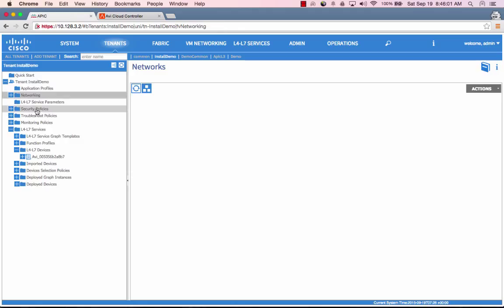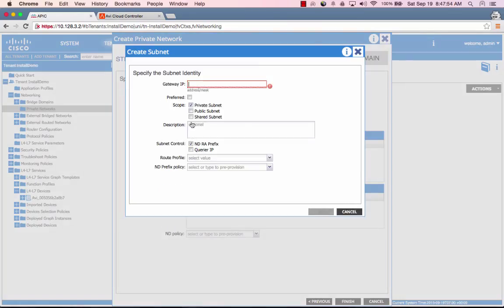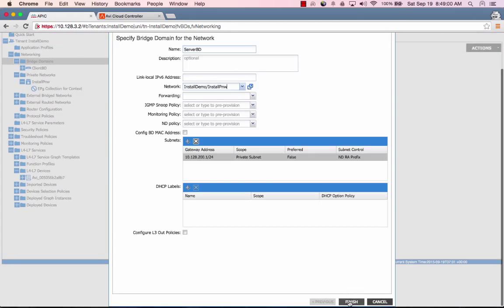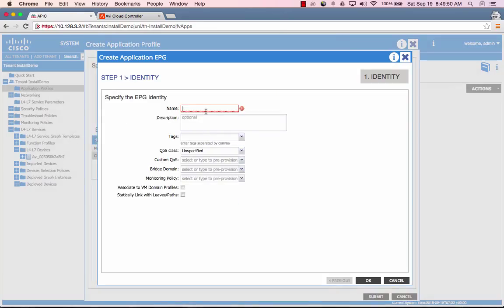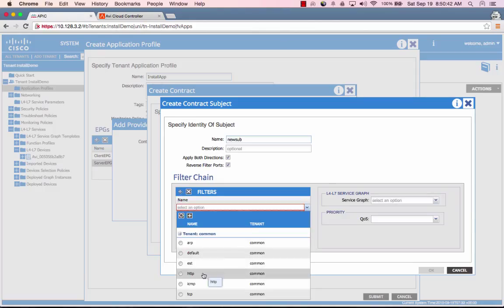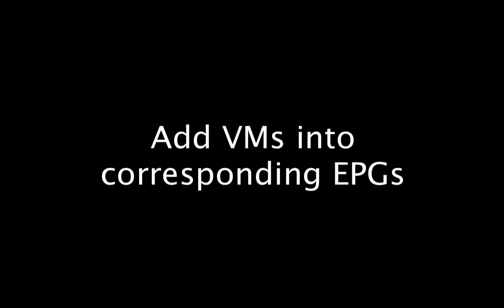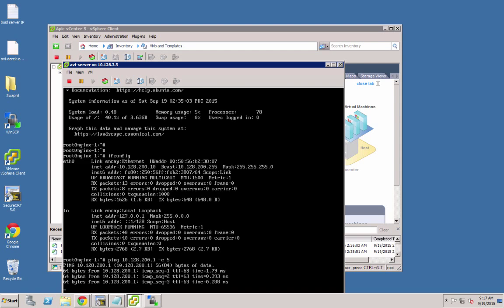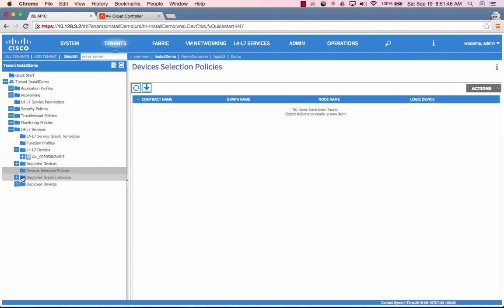Avi Vantage Installation with Cisco APIC part 1 - APIC infrastructure Setup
This video is part 1 out of 3 . This video covers Avi Vantage version 15.2.2 installation with Cisco ACI.